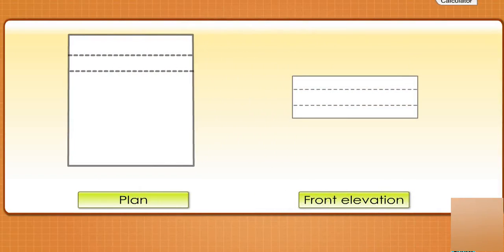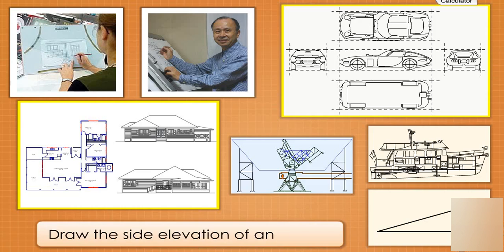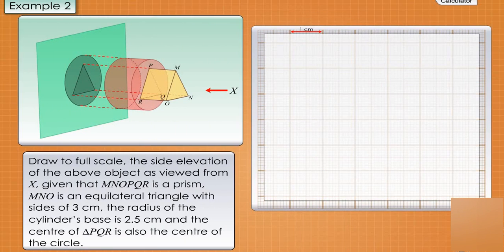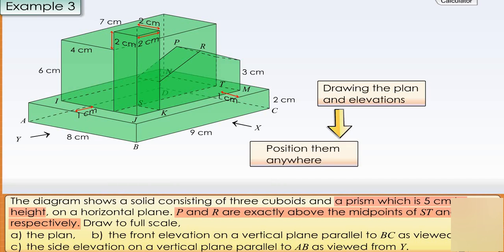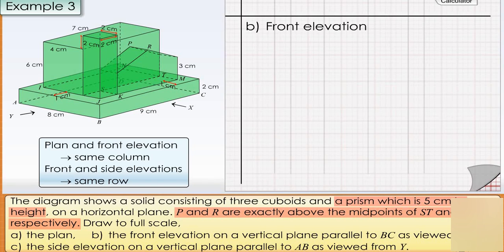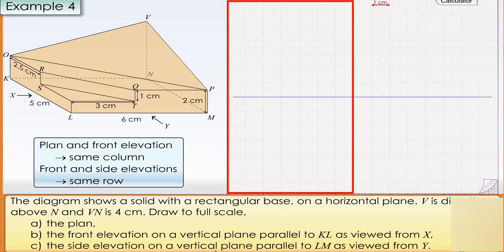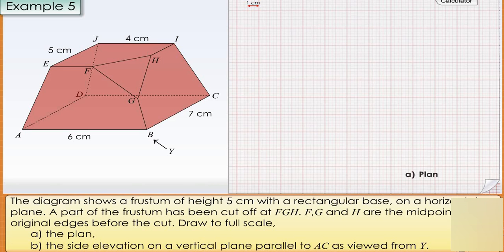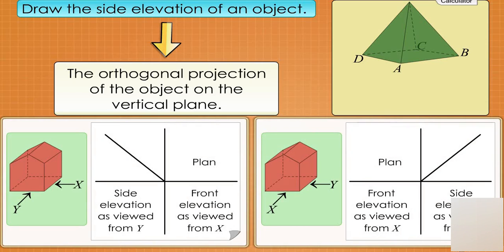MATHEMATICS SPM : LESSON 8 ( FORM 5 )